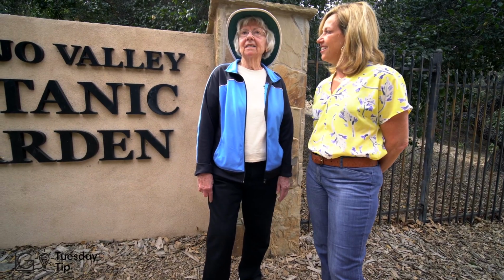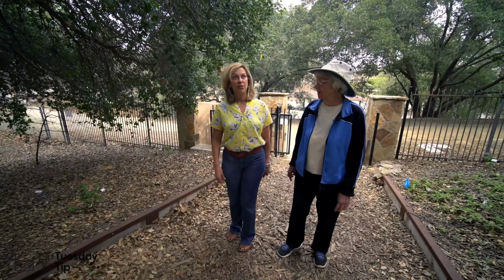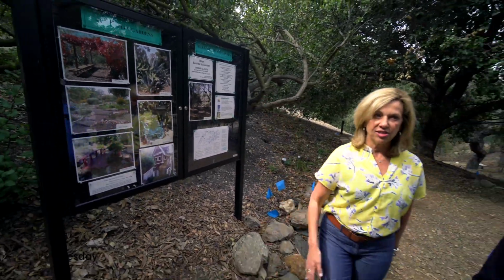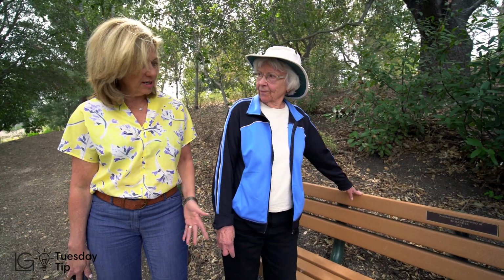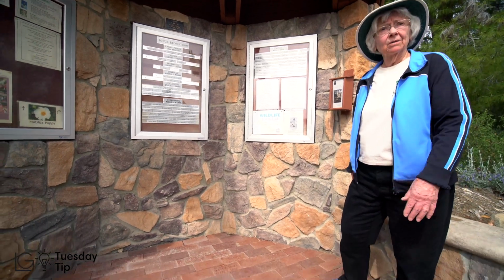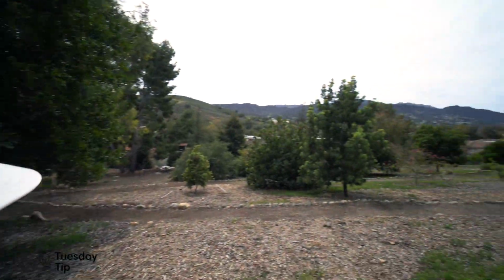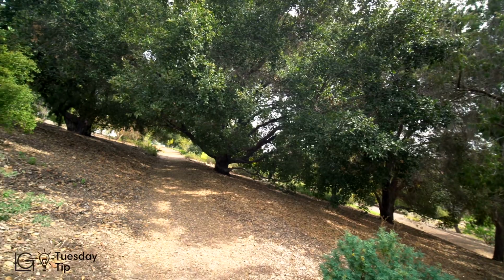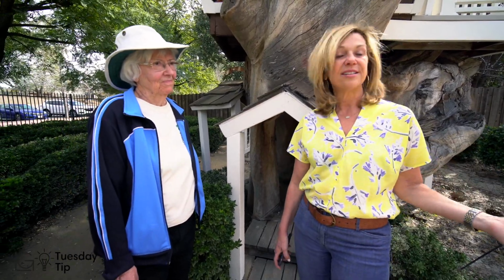Conejo Valley Botanic Garden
Tuesday Tip: Enjoy spring at the Conejo Valley Botanic Garden right here in Thousand Oaks.

We filmed this right before the COVID Safer at Home orders last year. Now that people are getting out more and things are opening up, make sure you spend some time exploring this sweet gem of nature so close to us. It's great for little kids and adults alike with one sensational 360 degree view at the top of our towns.